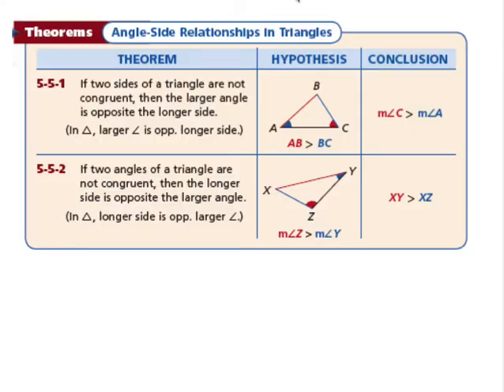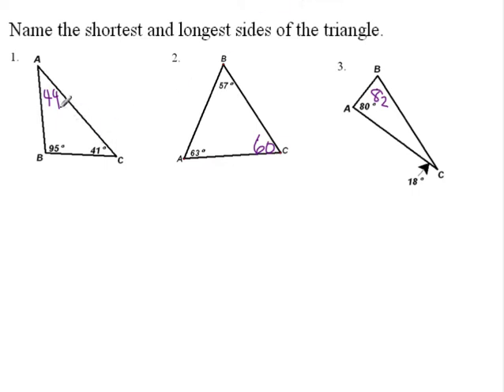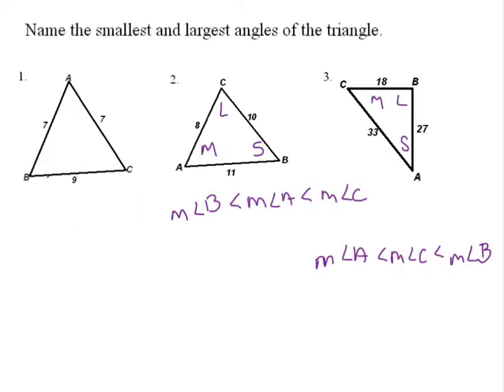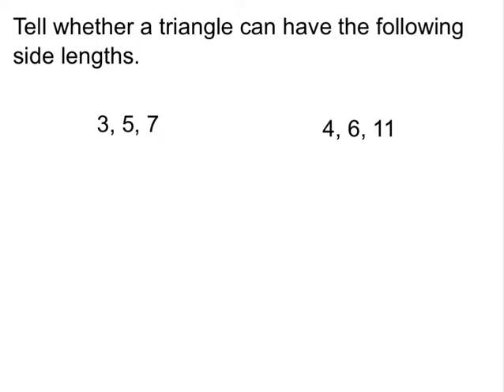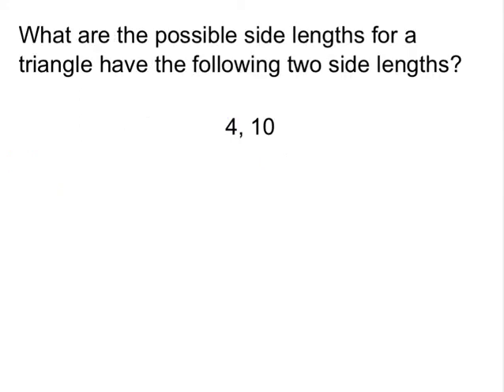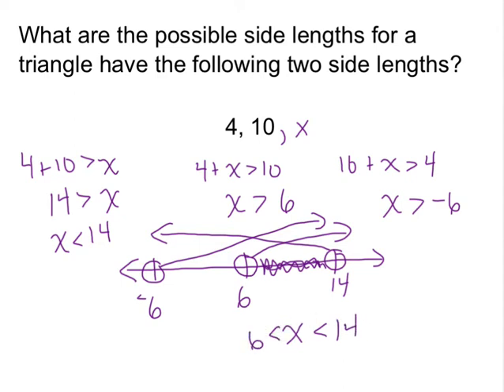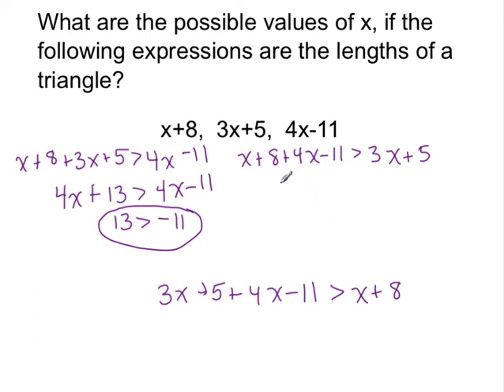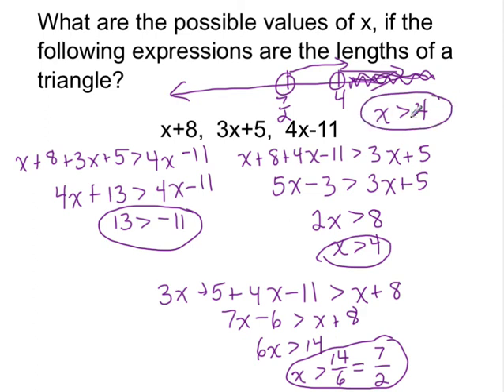Angle and Side Relationships in Triangles